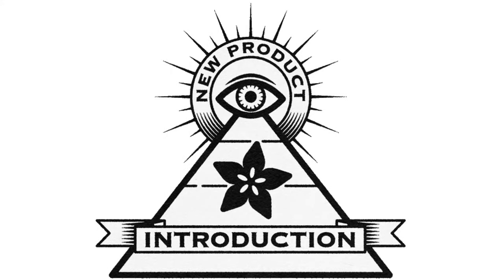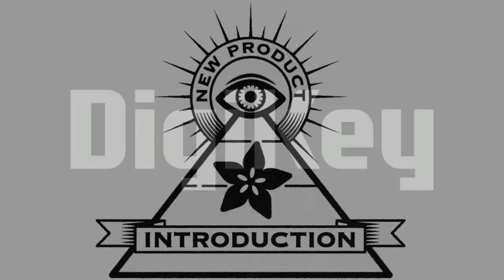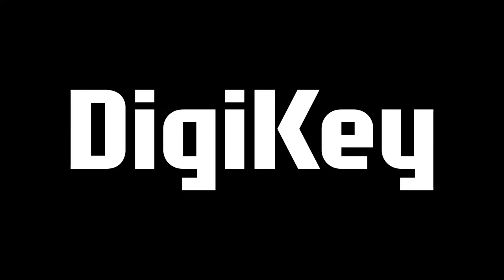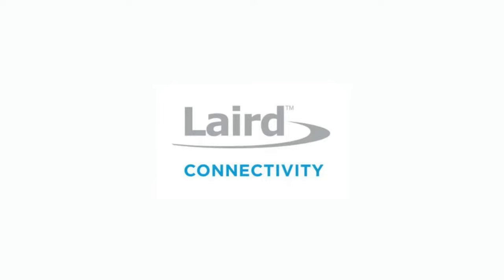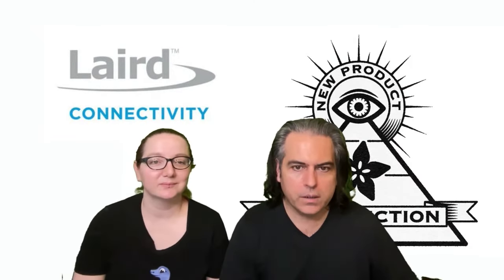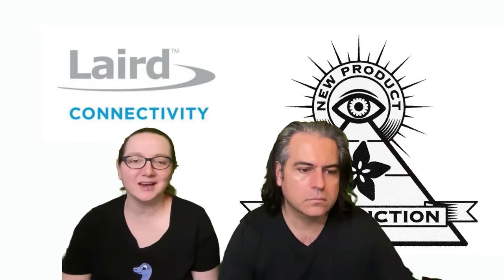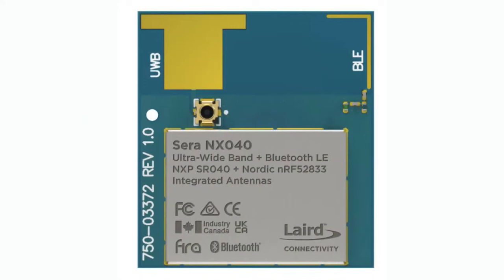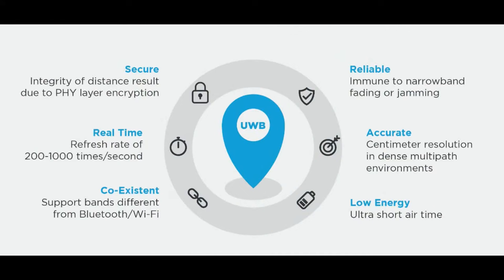Sera NX040 Ultra-Wide Band and Bluetooth Combo Module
This week's EYE ON NPI is super phat not unlike a pair of ultra wide JNCOs it's the Laird Sera NX040 Ultra-Wide Band and Bluetooth Combo Module a compact solution that combines the best of NXP UWB and Nordic BTLE into a single easy-to-use module that is ready for instant integration into your location-based identification products or projects.

We often get folks asking how they can do indoor location projects: where an object is tracked in a 2D or 3D space, with high precision. For outdoor projects, most people use GPS/GNSS which can give 10 meter accuracy anywhere in the world. Or, sometimes people use cell tower triangulation to give rough estimates of location world-wide. However, both of these require you to be outside, with either network connectivity or a GNSS fix - and like we mentioned, you can't get better than 10 meter accuracy without very expensive RTK modules Indoors, sometimes its possible to use WiFi time-of-flight, or BTLE ToF / AoA

More interesting, we can also use multiple stationary transmitters to determine the 3D location of a mobile device. Instead of looking for one pulse, we encode the transmitter ID into the pulses, and then can correlate each received pulse to the fixed 3D location of the station. As long as we have 4 stations, we can solve for XYZ and yes that's a lot of stations but you can get 10cm accuracy, which blows away BTLE and WiFi RSSI or ToF methods. Note that doing the triangulation on UWB pings requires a ton of math which is why having a ready-to-go module is great because NXP and Laird will provide example code to get you started.

While most folks think of UWB as a 3D locator, NXP promotes some other use cases - most notably peer-to-peer payments and keyless car access. The key-less entry proffer is the most timely as there's been a spate of car theft rings that use relay attacks to amplify the signal from a key fob if the car is parked close to the house and the keys are kept near the door. Thanks to UWB now being included in iPhones and in the iOS API,you can likely have customers use their iPhones to directly interact with the Sera NX040.

To save you time and integration costs, the Sera NX040 include the NXP UWB chipset and all supporting circuitry, plus a Nordic nRF52833 which is a Cortex M4 with all the peripherals, plus the best Bluetooth LE radio on the market. Nordic's chips are especially good at low-power use-cases so battery-powered designs will benefit from this combo. The NXP SR040 is wired to the nRF via SPI - you'll use the NXP SDK for that, which you need to contact NXP for. Or you can use the Laird MicroPython build which comes with some ready-to-go examples.

The Seras are available with either built in tuned antenna or a external antenna connection - you'll need to pick up a NanoUWB antenna to match As you can expect for a device with two wireless components, proper layout is essential to get good performance from both the BLE side and the UWB side - check the Laird documentation on how to set up keep-outs and ground planes.

Finally, if you want to get started you can always pick up the NX040 Eval Board which has SWD debug for programming the nRF, USB connection for MicroPython or Zephyr debugging, and a separate RP2040+MikroBus+Qwiic half that can be used for adding sensors or displays.

Whew, this NPI was not just ultra-wide but ultra-long: we learned a lot while researching the Sera NX040 and the modern uses of UWB! If you want to get in on this multi-purpose RF protocol, you're in luck because DigiKey has the Laird Sera NX040 UWB+BTLE Module and accessories in stock right now for immediate shipment.